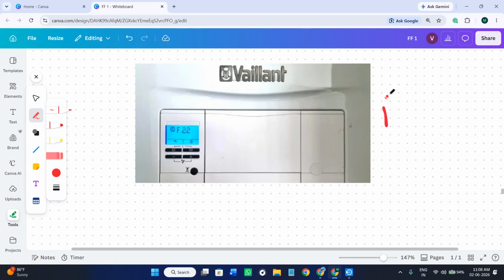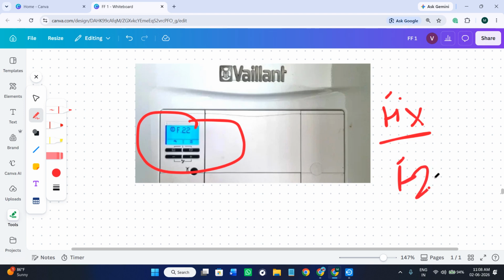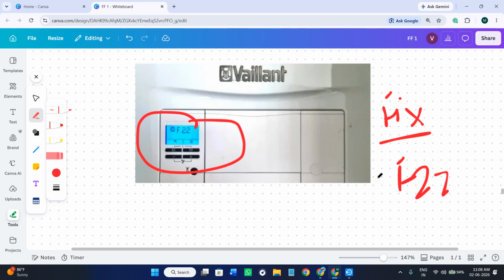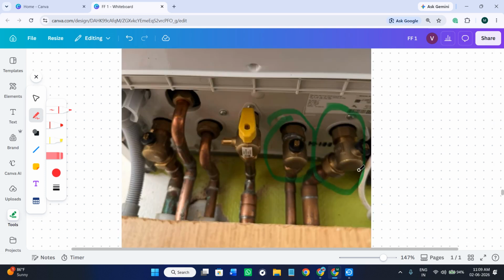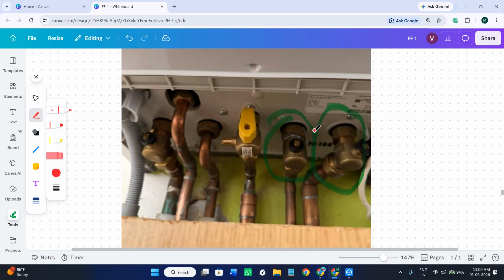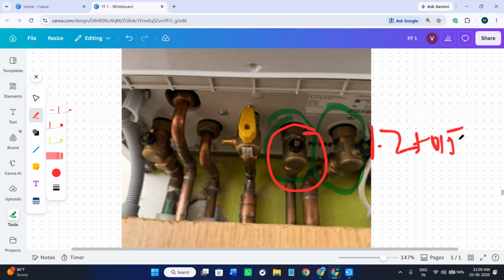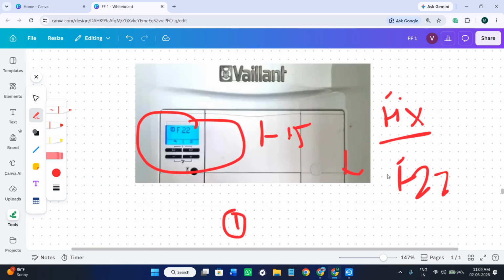How To Fix Vaillant Boiler F22 Error 2026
Welcome to the Fixed Formulas YouTube channel! In this tutorial video, I will show you How To Fix Vaillant Boiler F22 Error 2026